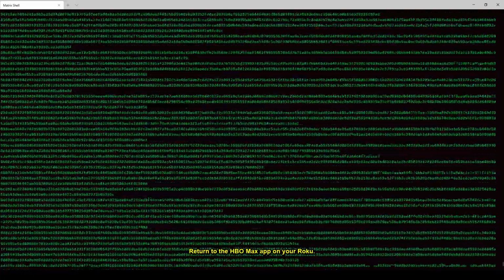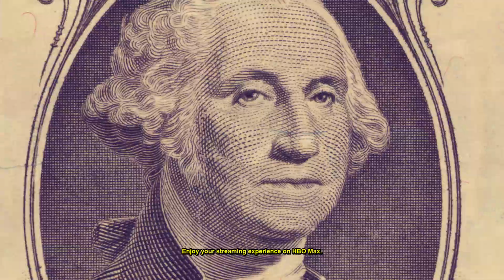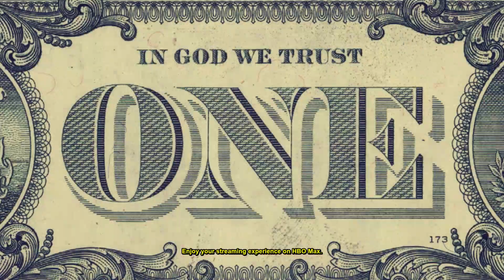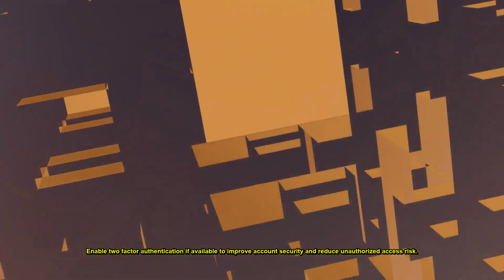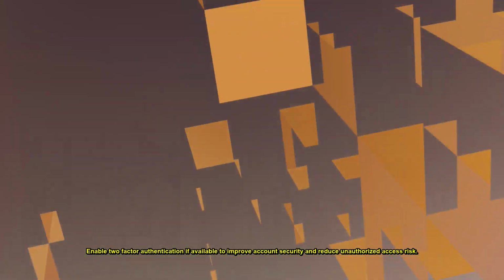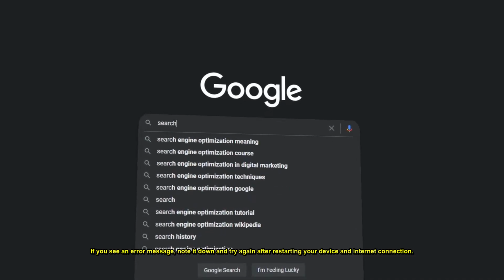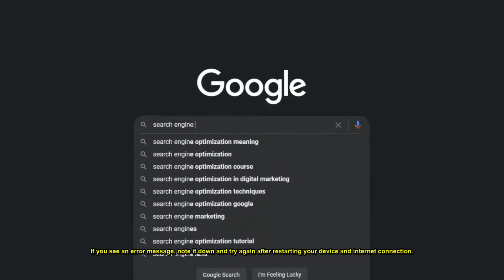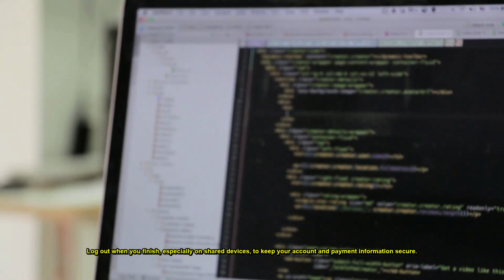How to activate HBO Max on Roku - Quick Guide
Unlock the full potential of your Roku device with our quick and easy guide on how to activate HBO Max! In this video, we’ll walk you through the step-by-step process to get HBO Max up and running on your Roku, ensuring you never miss out on your favorite shows and movies. Whether you're a new user or just need a refresher, this tutorial covers everything you need to know for a seamless streaming experience.